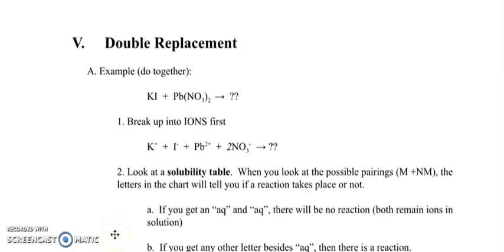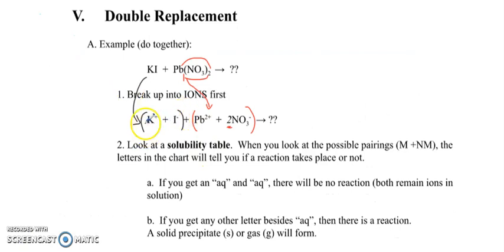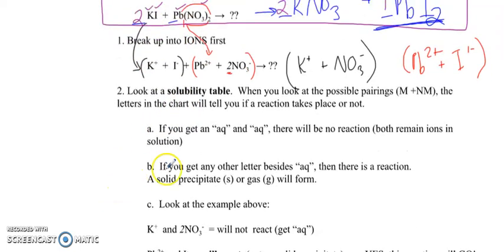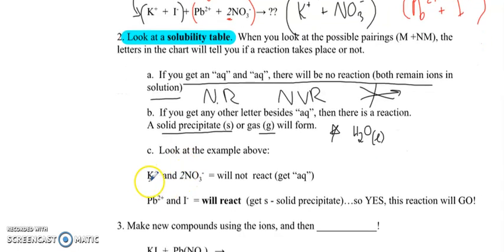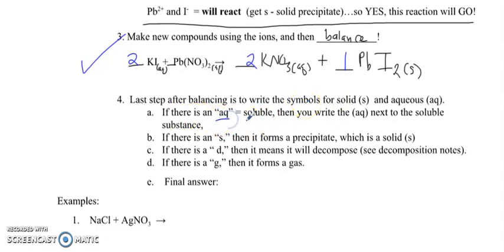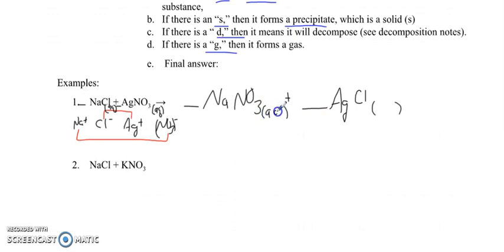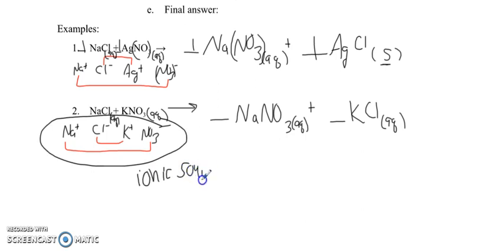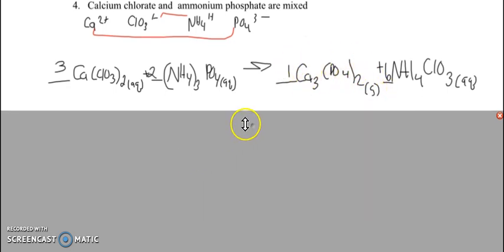Ch. 8 Double Replacement Video Notes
Please watch the video attentively, pause when necessary, and complete Ch. 8 Notes, pp. 11-12 (predicting the products of double replacement reactions).  You will also need your solubility table.